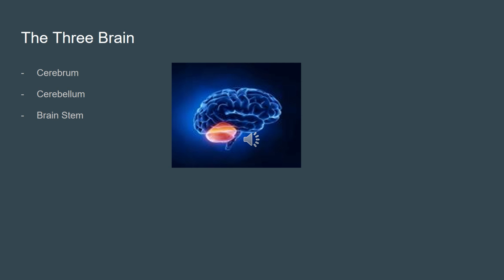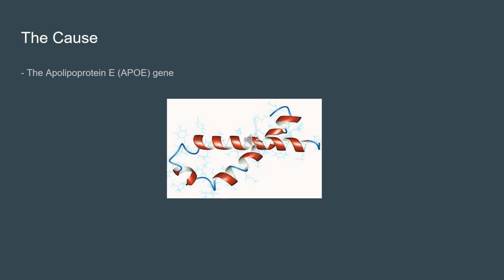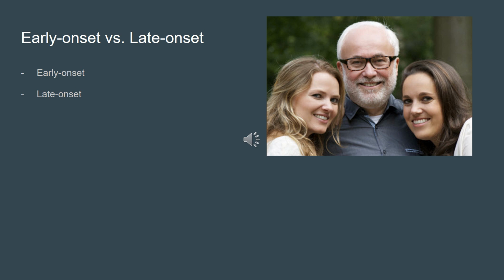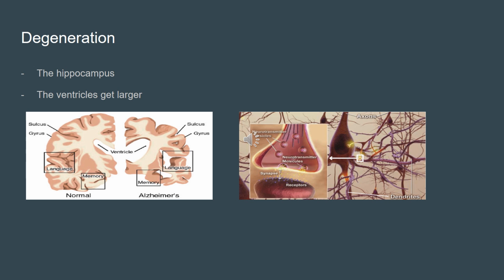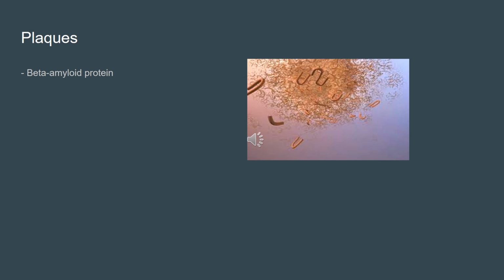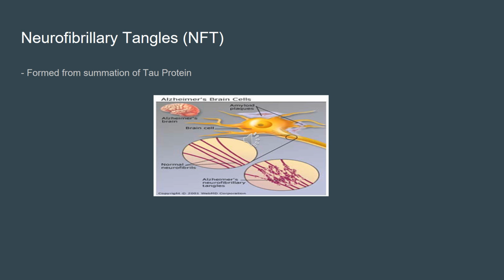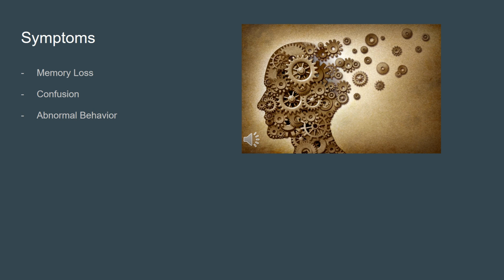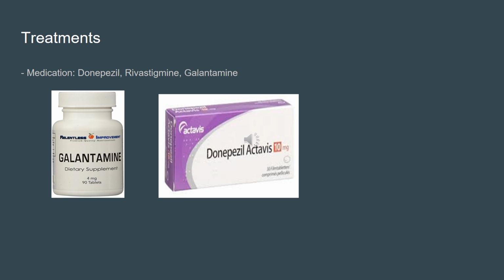Alzheimer’s Disease wmv 7